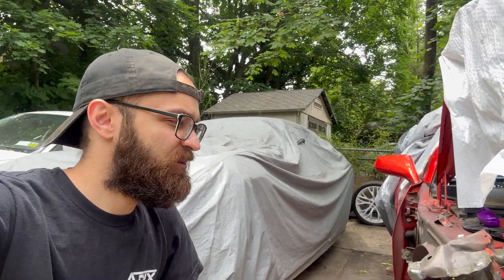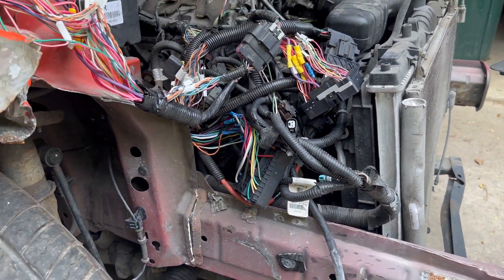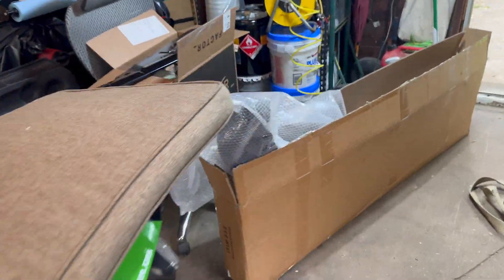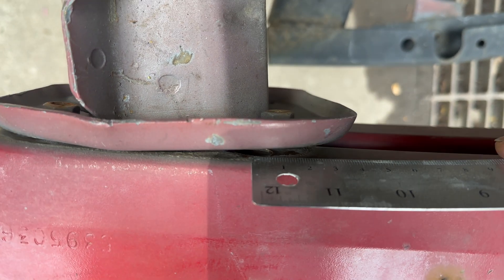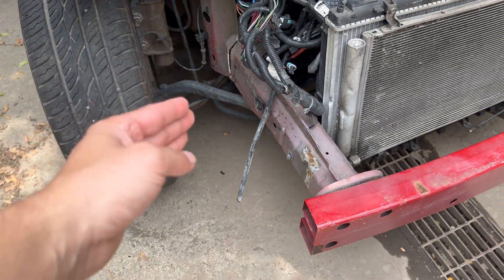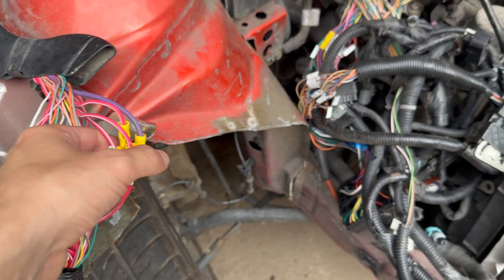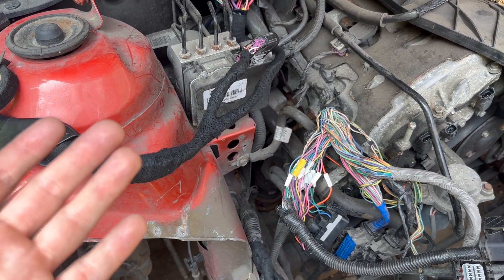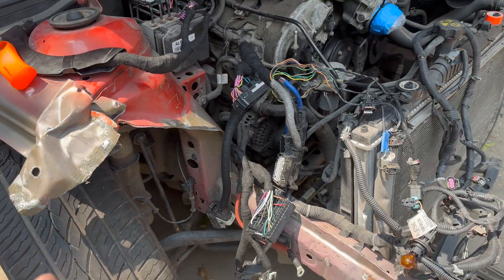2013 Camaro wiring harness rebuild (Build pt 3)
Rebuilding the wiring harness was a challenge but not because of finding the correct wires or anything technical. it was mainly dealing with sooooo many individual wires and not a lot of room to work with either.